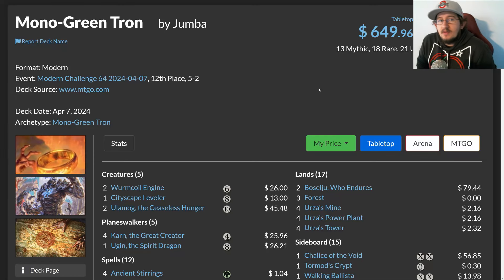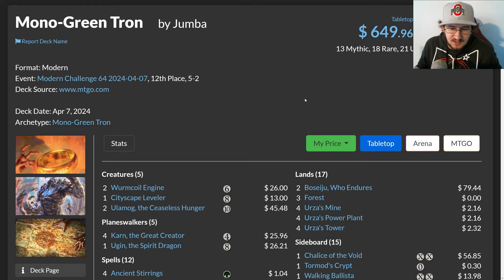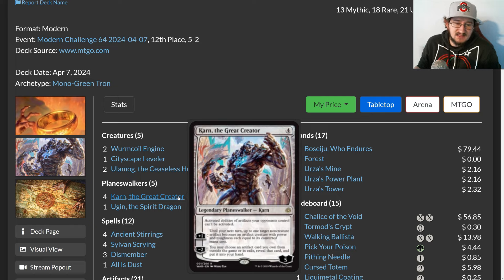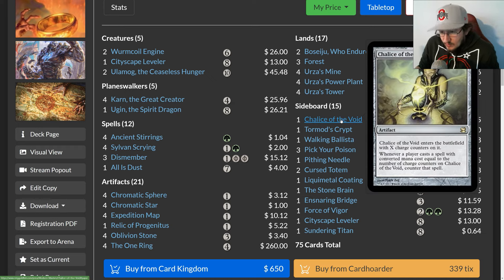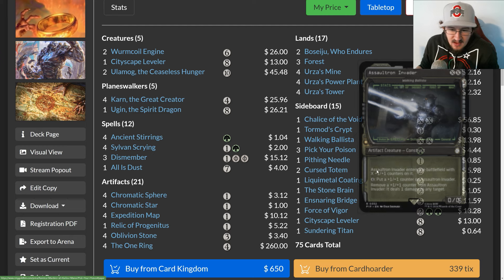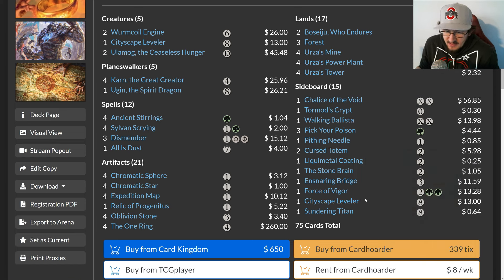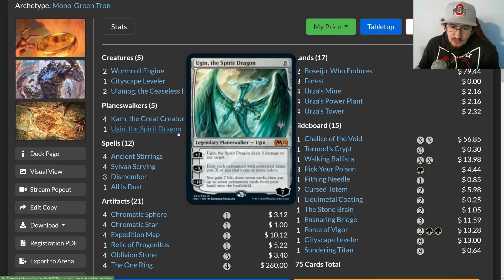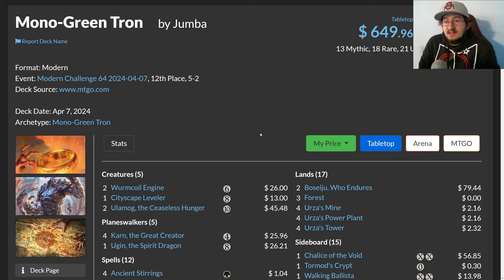Karns Got Some Jewelry - Mono Green Tron for Modern!